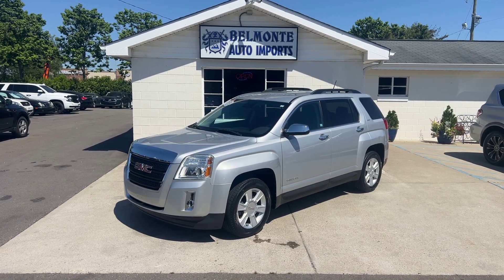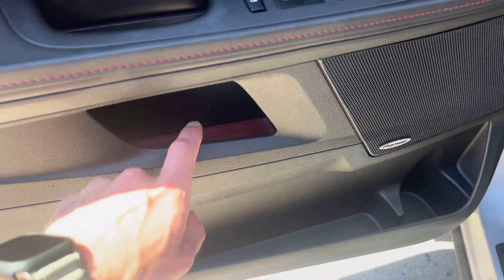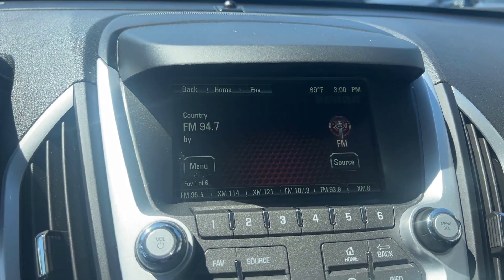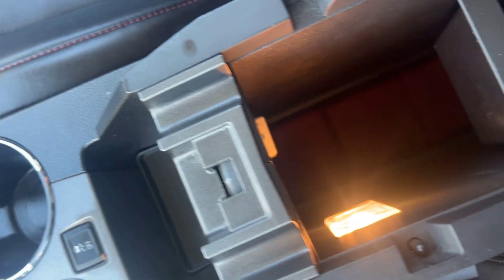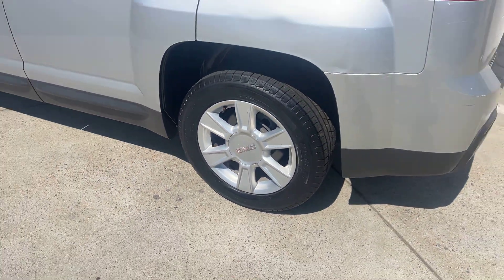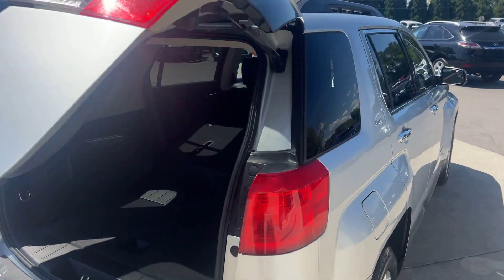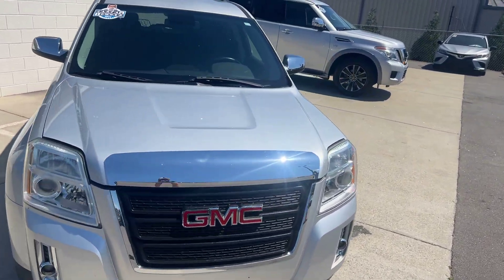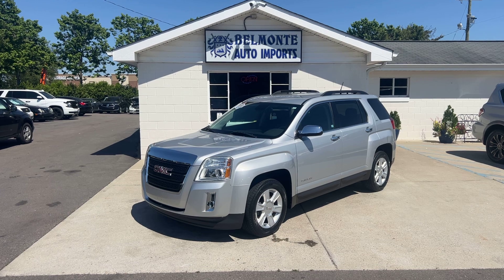2013 GMC Terrain SLT-1 for sale @Belmonte Auto in Raleigh NC